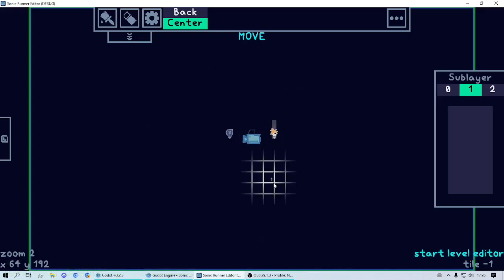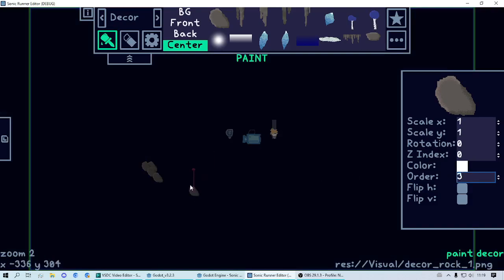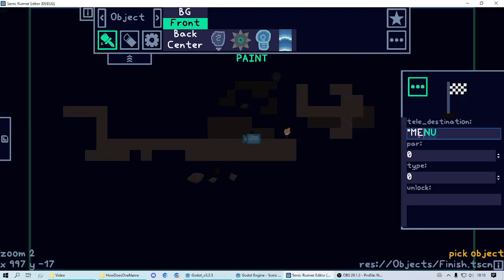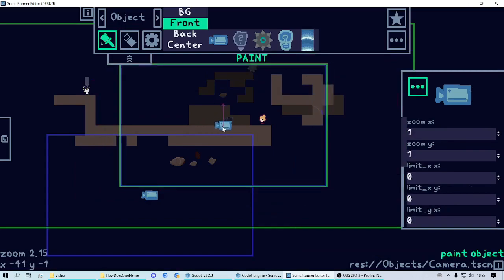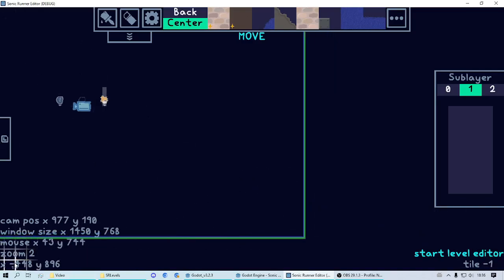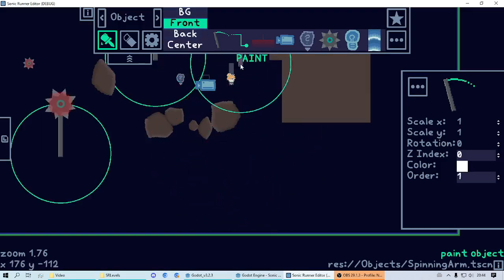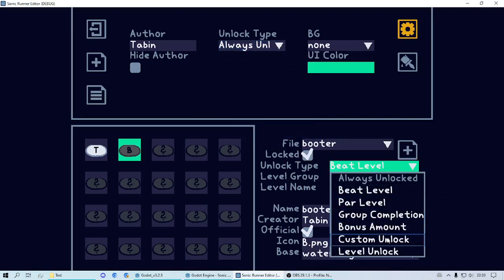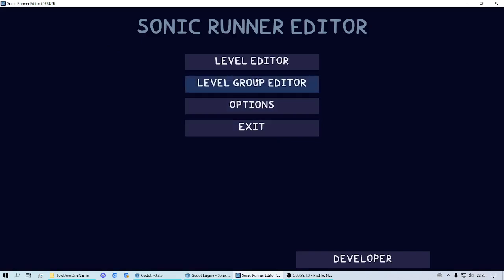Complete Sonic Runner Editor Guide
In this video i try to explain every important feature of the SREditor. The whole video doesn't have to be watched in full.

I tried to edit out me fumbling words as much as possible, however that is a challenge and almost impossible. Try taking a shot every time i say "basically" or don't cuz you will get alcohol poisoning.

Timestamps

0:10 - Level Editor Basics
24:00 - Level Editor Advanced
32:05 - Level Group Editor